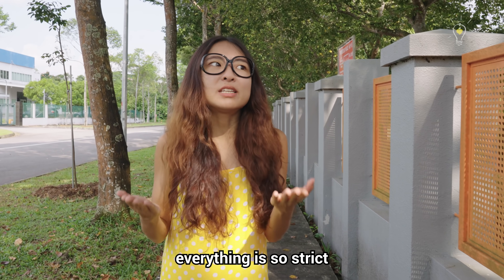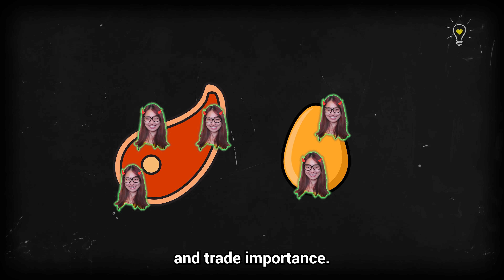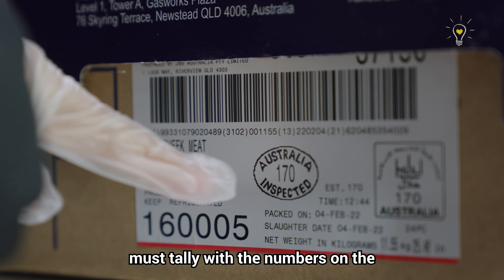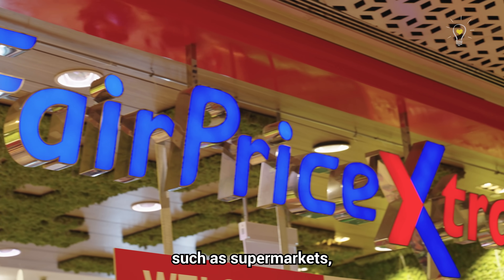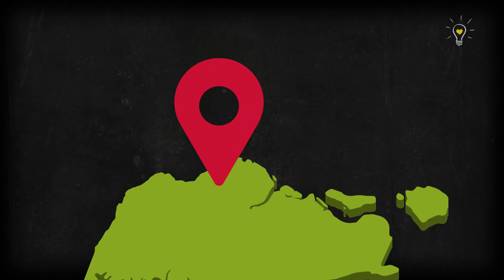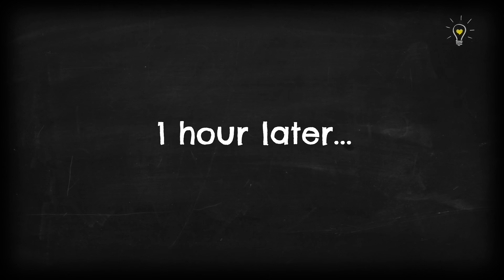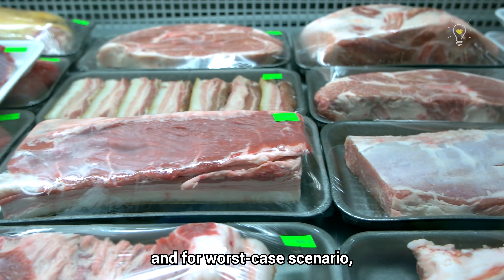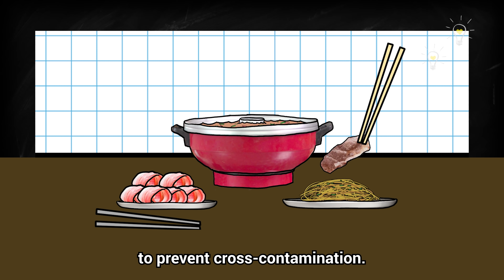Keeping Your Food Safe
What is the Singapore Food Safety Regime? Join Biogirl MJ as she goes on a journey to find out how SFA ensures the safety of our food!